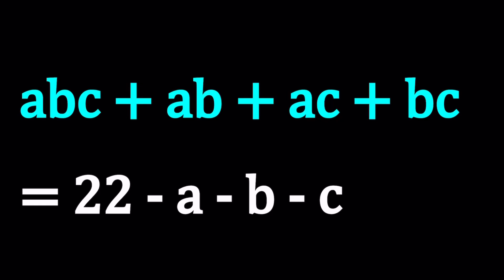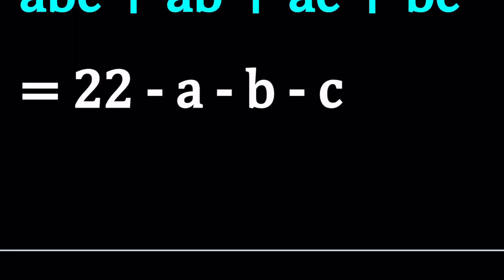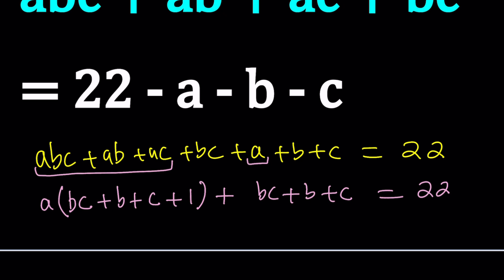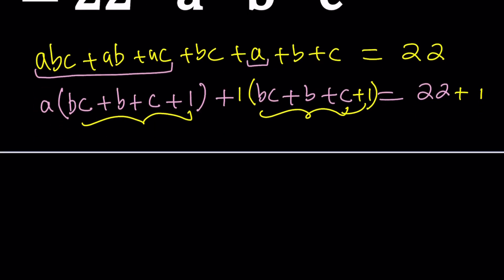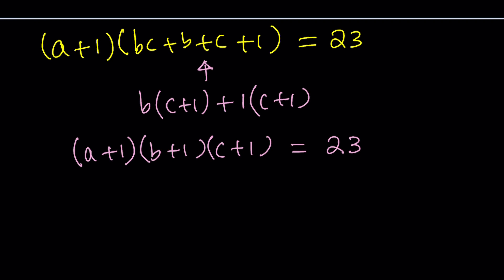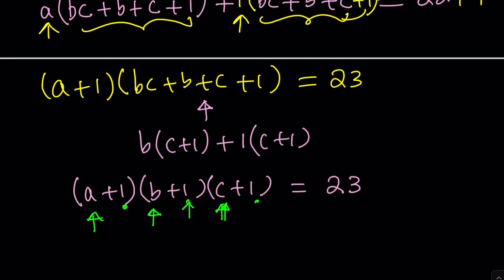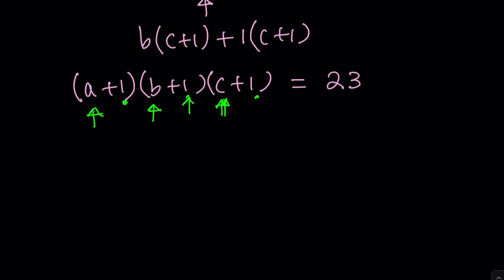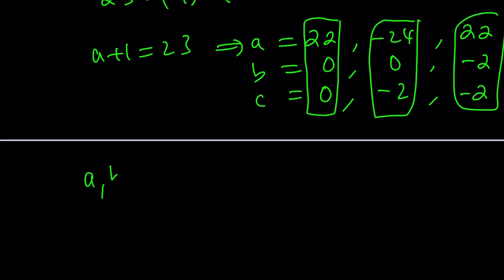An Interesting Diophantine Equation